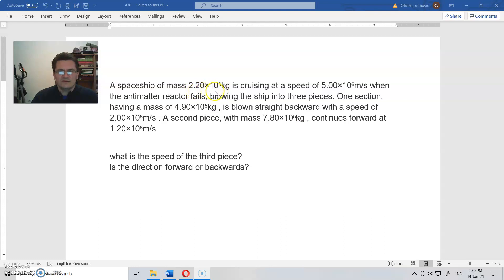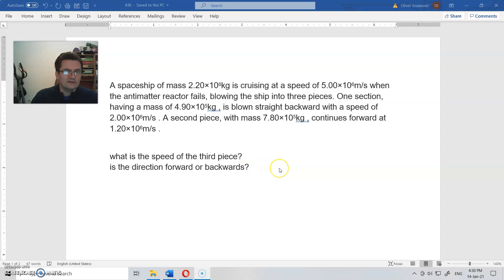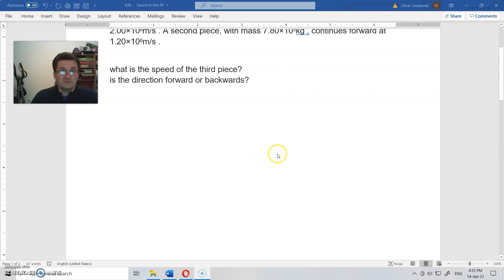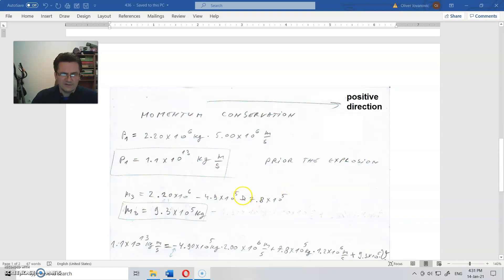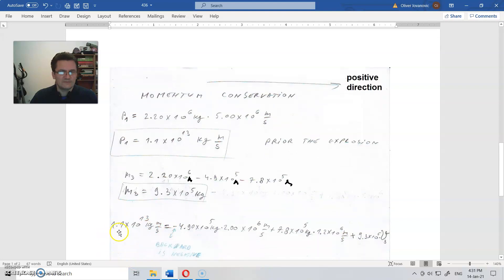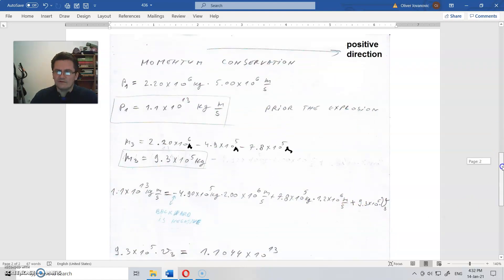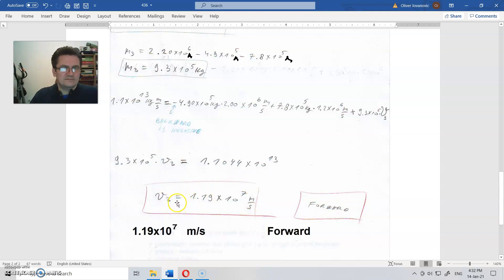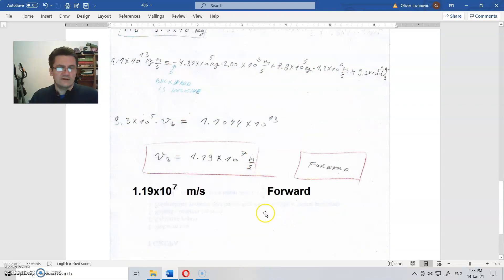436. assignment (momentum conservation)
and
Follow the links to:

Assignment text:
A spaceship of mass 2.20×106kg is cruising at a speed of 5.00×106m/s when the antimatter reactor fails, blowing the ship into three pieces. One section, having a mass of 4.90×105kg , is blown straight backward with a speed of 2.00×106m/s . A second piece, with mass 7.80×105kg , continues forward at 1.20×106m/s .

what is the speed of the third piece?
is the direction forward or backwards?